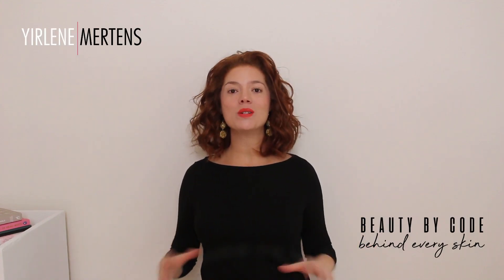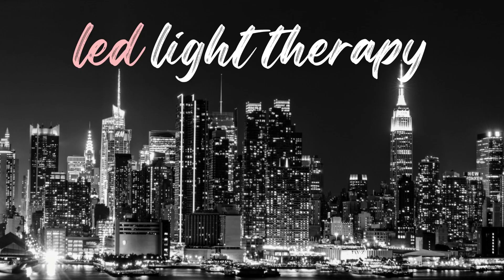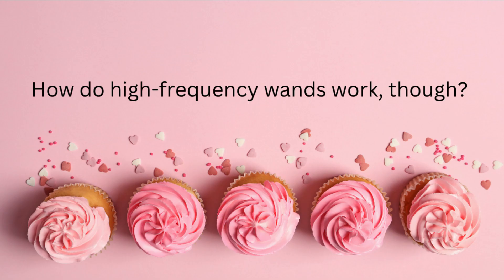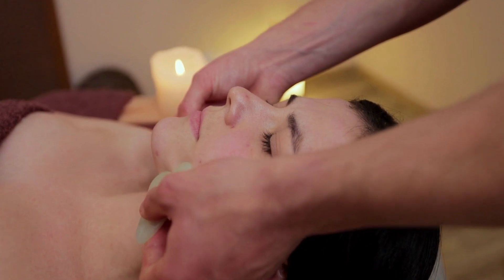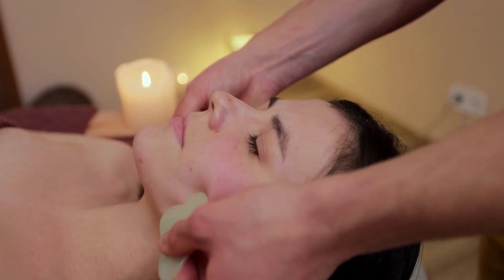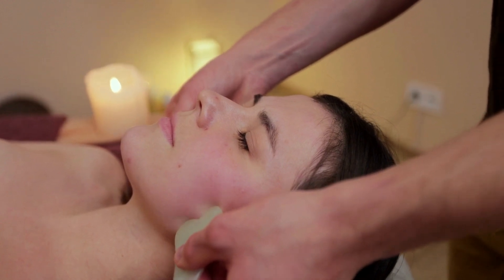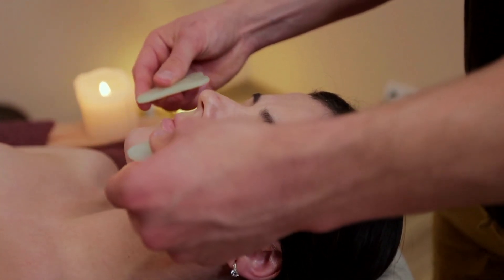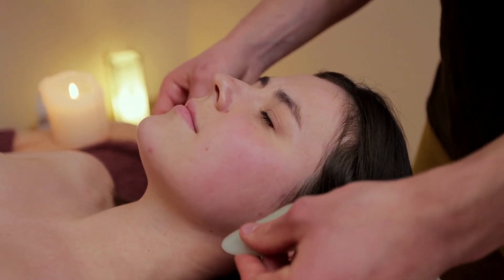5 Beauty tools you need for glowing skin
Could there come a day when our precious creams and serums will be rendered obsolete to be fully replaced by high-tech tool? Who knows!!!
So, in this video, we're talking about 5 beauty tools and devices that you can try out to UP your at-home skincare game, plus I’ll give you some product recommendations for you to try out if you feel like any of them are UP your street!

Want flawless skin? Acids are the answer! Take the quiz and find out what acid is best for you.